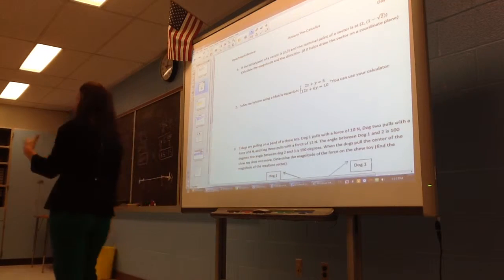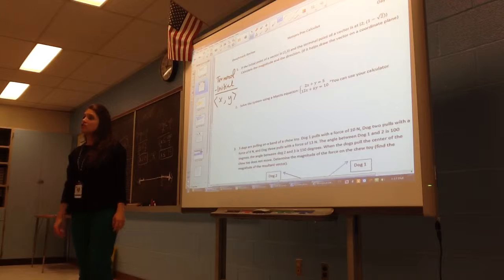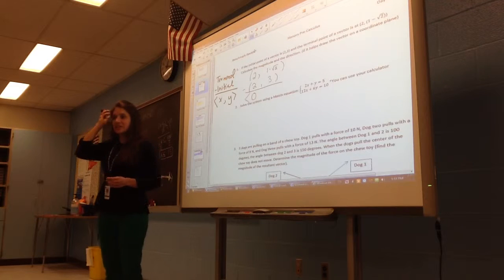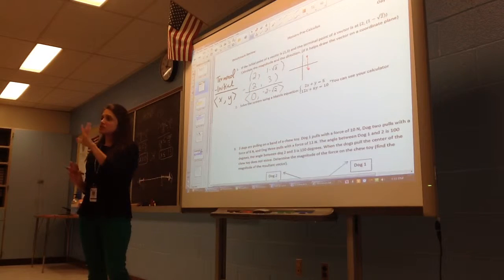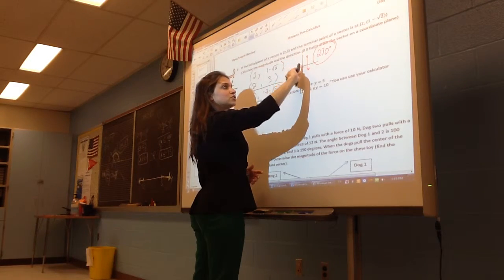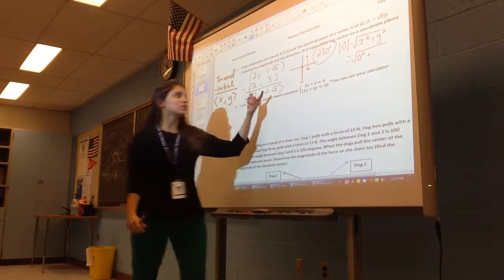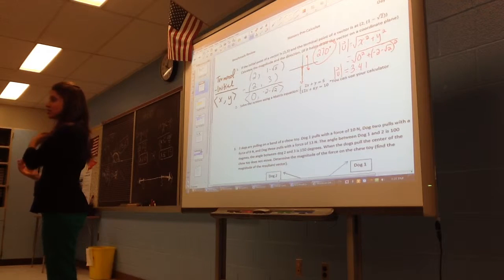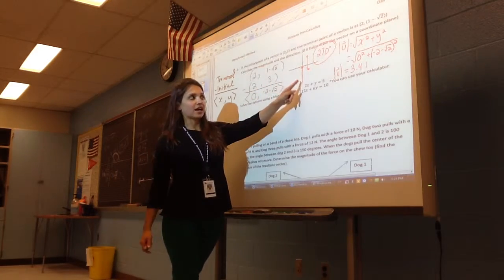Vectors honors pre-calculus terminal and initial points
Mrs. Smith's Honors Pre-calculus. Using initial and terminal points to find the component vector and then calculate magnitude and direction